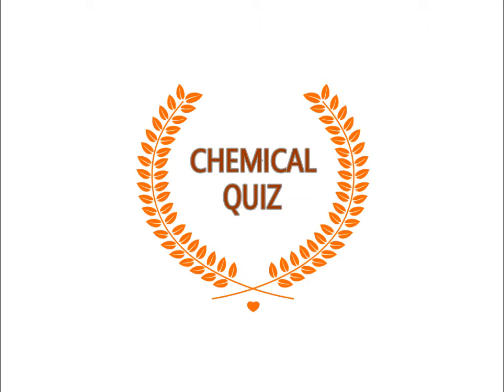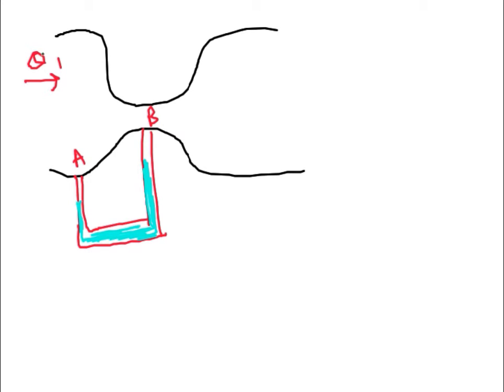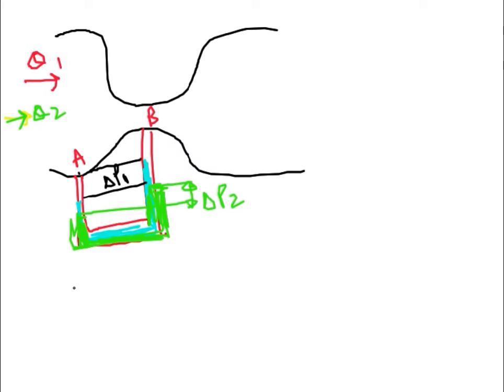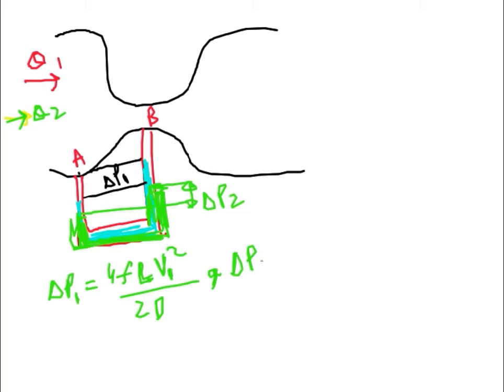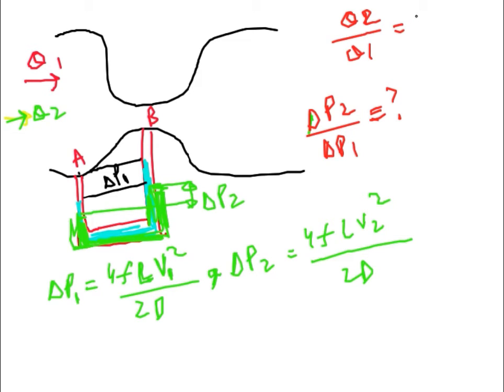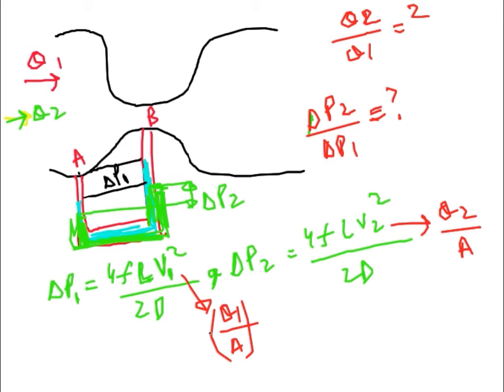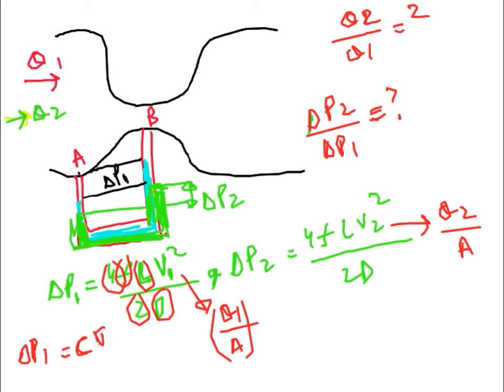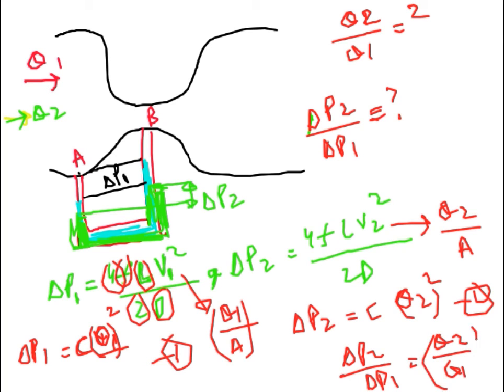GATE CHEMICAL ENGINEERING PAPER 2017 Q1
50 FULL LENGTH TESTS , 120 SECTIONAL TESTS ,DETAILED SOLUTION .